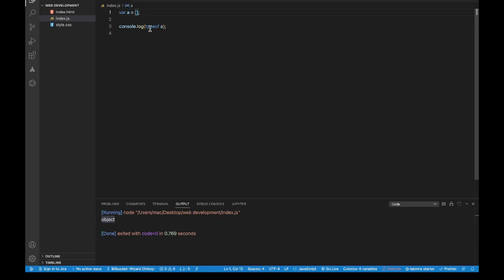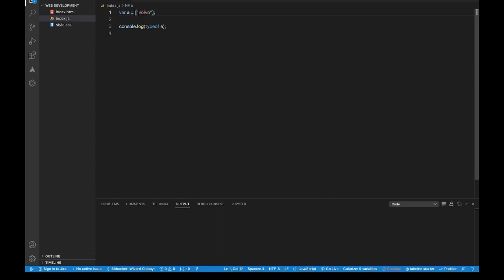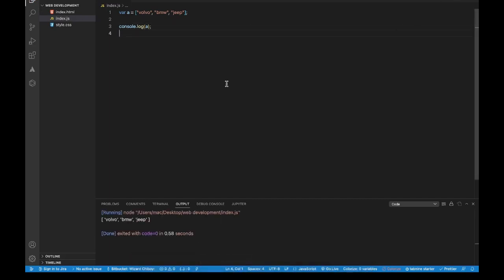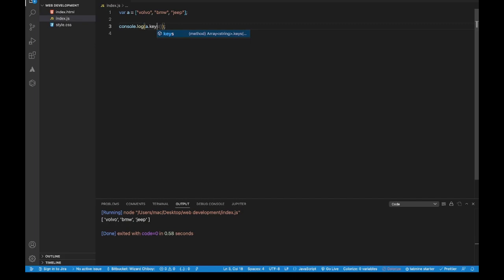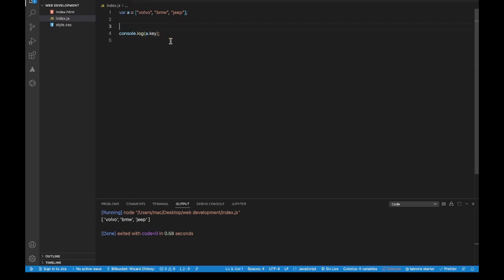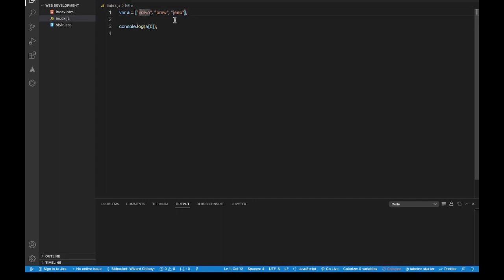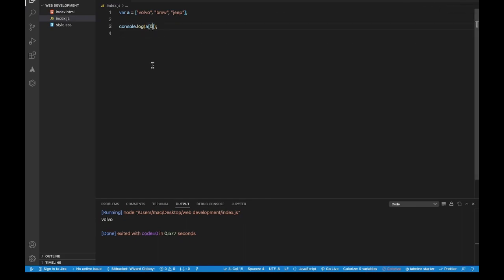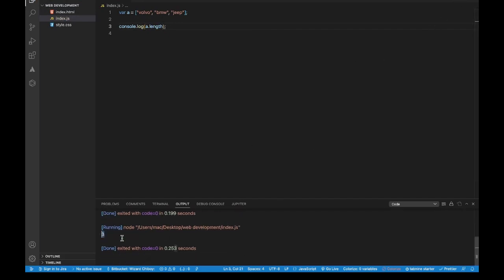Web Development Series ( Lesson 36 - Javascript Arrays )